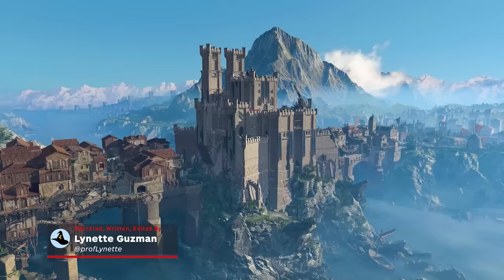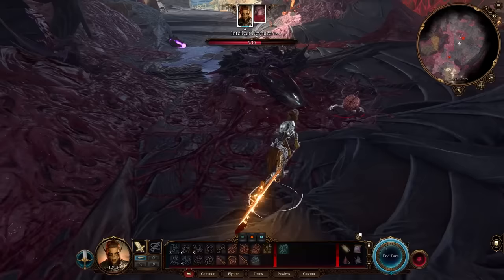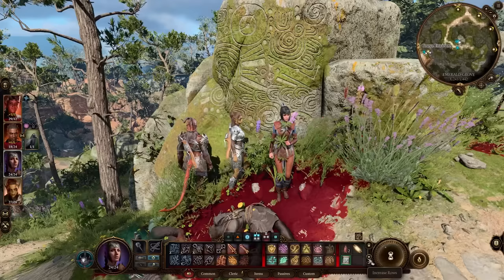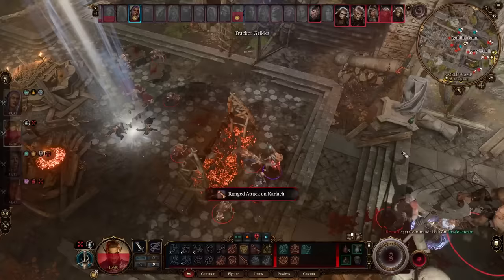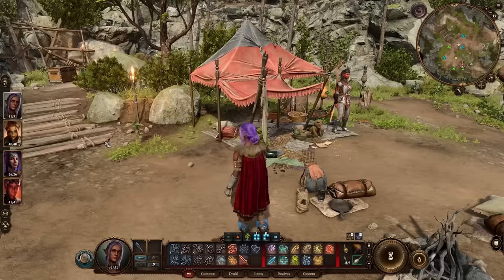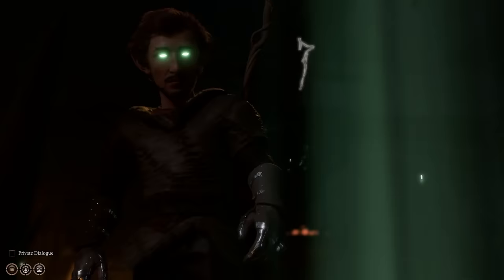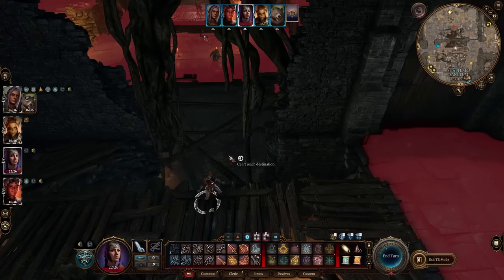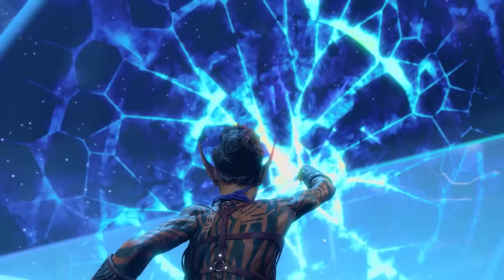Baldur’s Gate 3 - 20 Things It Doesn’t Tell You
Baldur’s Gate 3 is a massive adventure where you can make all sorts of creative choices both during combat and as you explore the world. Though the game does provide some helpful tooltips, it can’t cover everything you can do. But we’ve got you covered! Here are 20 things Baldur’s Gate 3 doesn’t tell you.

0:00 Introduction
00:24 Build Specialized Characters (Or Respec Later!)
00:56 Defeat Commander Zhalk to Loot the Everburn Blade
1:37 Quickly Travel to and from Camp
1:56 Short Rest for Success
2:22 Recruit and Swap Out Party Members
2:46 Organize Your Hotbar
3:40 Save Often!
4:05 Karmic Dice May Be Impacting Your Rolls
4:37 Use Your Party Members’ Strengths
5:23 Cast Cantrips at Will
5:38 Only Equip Gear with Proficiencies
5:57 Use Turn-Based Mode to Position Your Party
6:24 Toggle Non-Lethal Attacks in Certain Situations
6:42 Cast Cantrips and Ritual Spells Outside of Combat
7:22 Examine Your Options When Lockpicking
7:40 Quick Sell Your Wares
8:13 Prepare for Battle Outside of Combat
8:36 Use Doors to Your Advantage
9:06 Move Objects Around Near You
9:28 Listen for Chanting Soul Coins
10:00 Closing